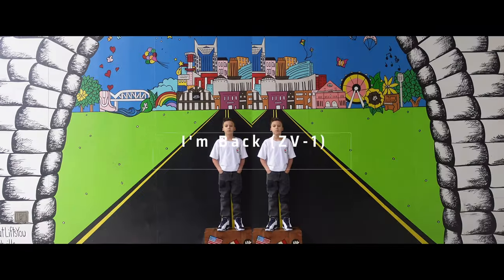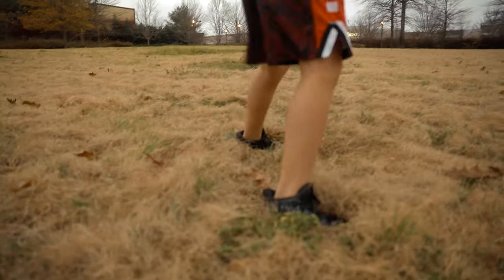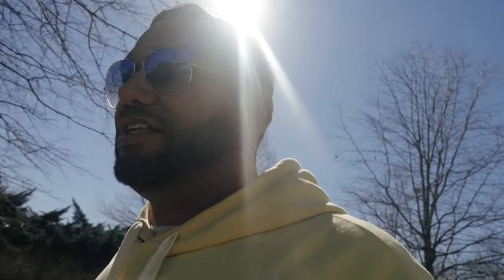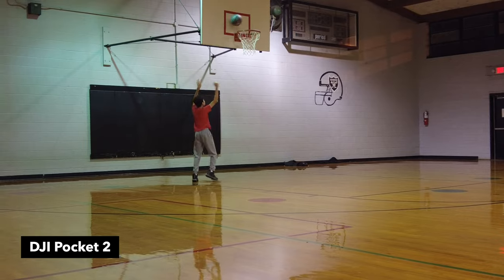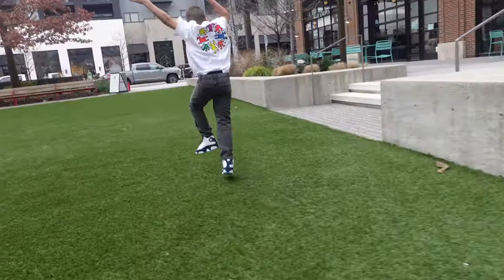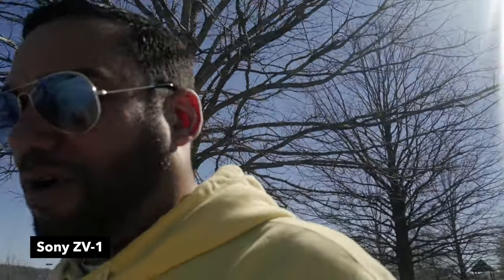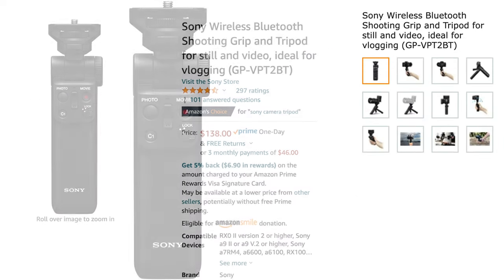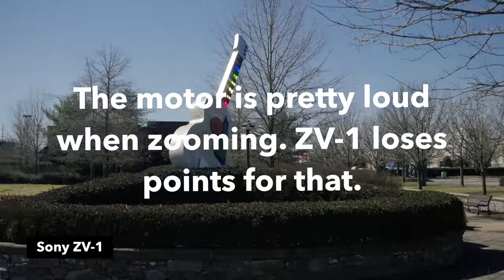I'm Back (Sony ZV-1)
Talking about the Sony ZV-1. Trying to simplify my camera collection, the ZV-1 was cut and off the team. I had already decided that I wasn't going to use it moving forward for this channel. But I soon discovered a limitation in the DJI Pocket 2 that I couldn't ignore. I also realized the Sony ZV-1 serves a purpose and fills a void. He's back on the squad and earned a spot in my camera collection.

Sony ZV-1 Vlogger Kit